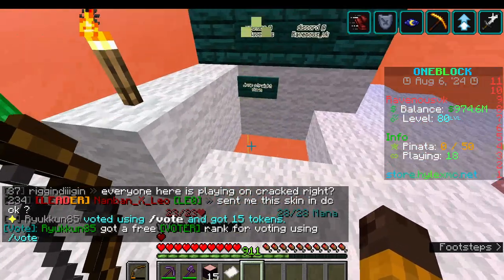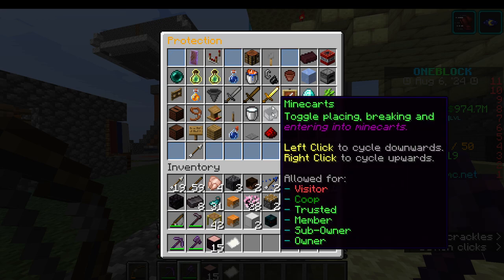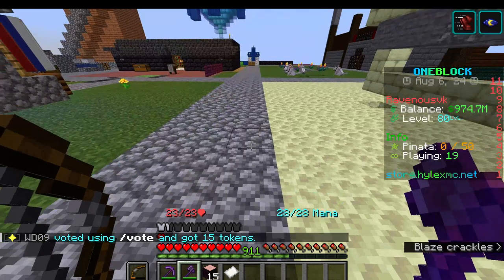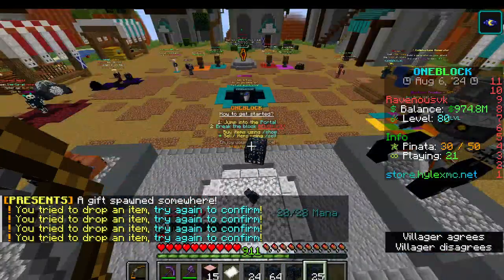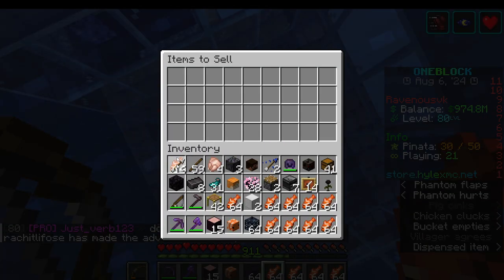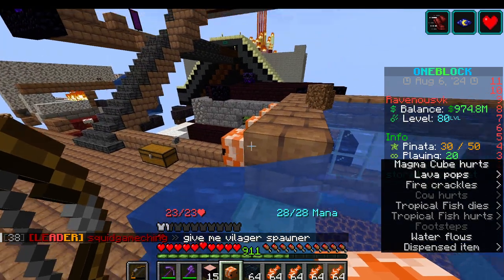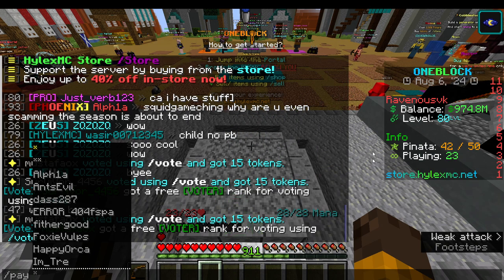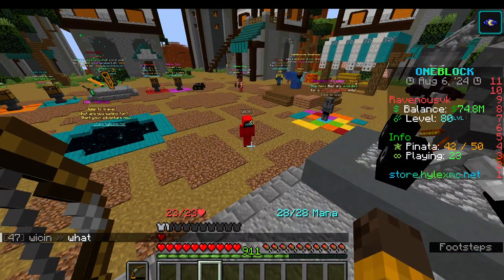HYLEXMC.net blowing up my island and giving everything away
Minecraft, hylexmc.net.
IGN: Iampotato, and ravenousvk
not vkravenous. he's my son.
Pretty much got to the party late, and only had a week or two into it. The server resets Friday Aug 8th, I'll be starting up a new series when it opens. got big plans.